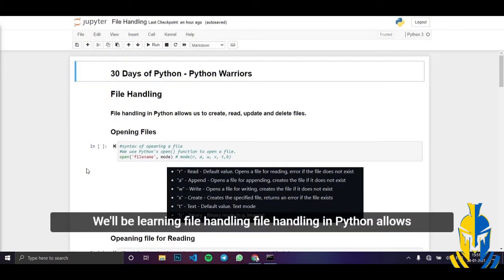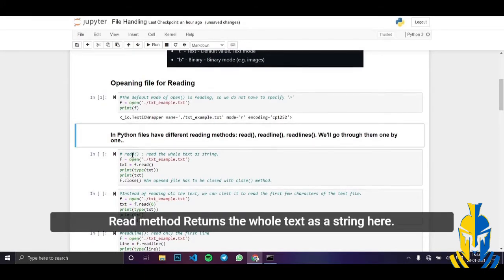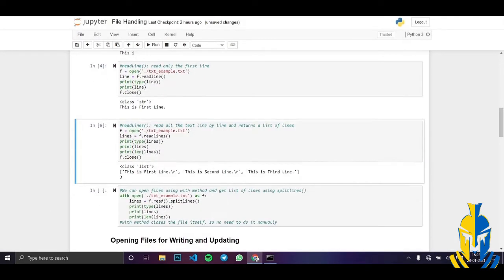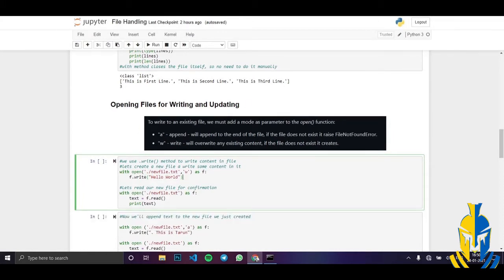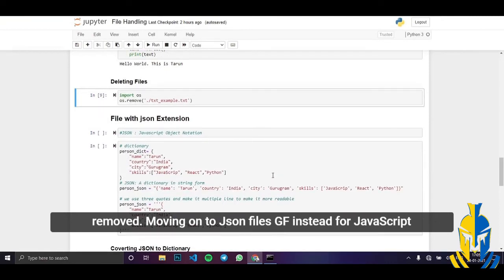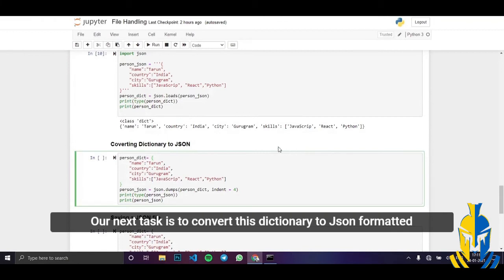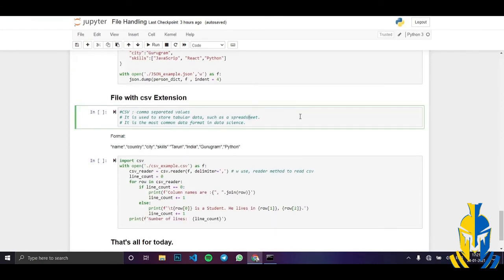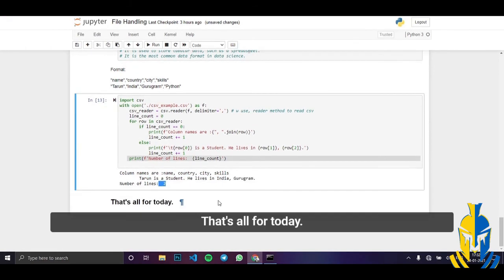15 Days of Code | Day 12 | Python Warriors [File Handling]